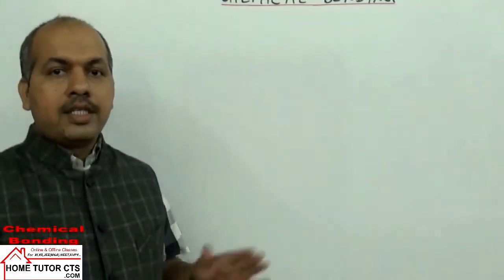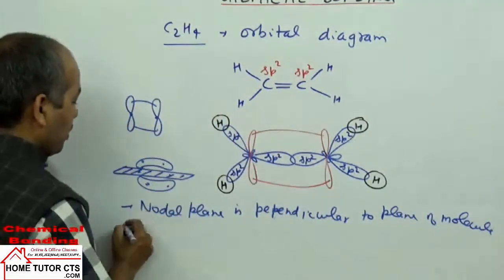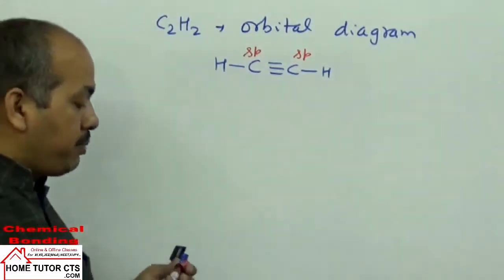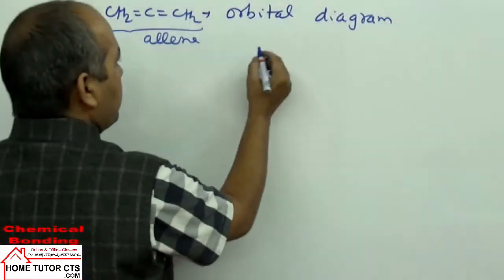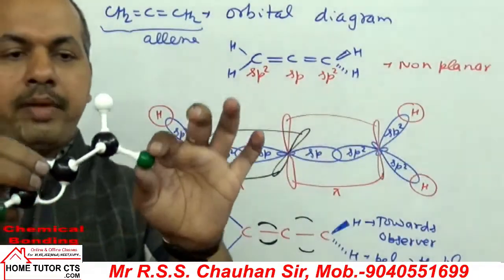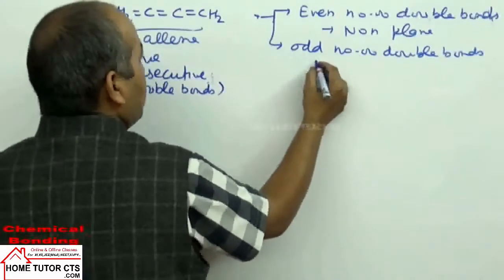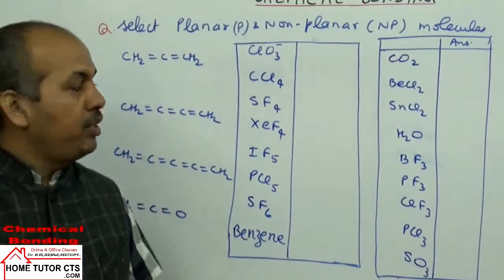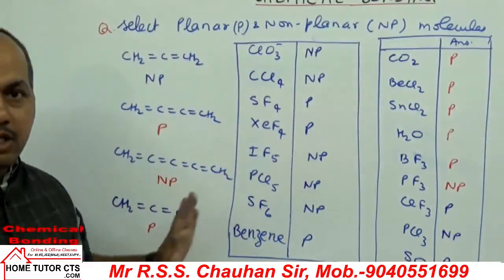TOPIC 8 Orbital diagrams of some molecules, planar and non planar molecules